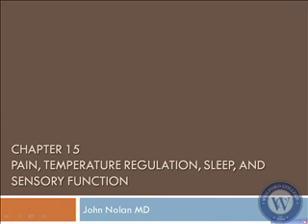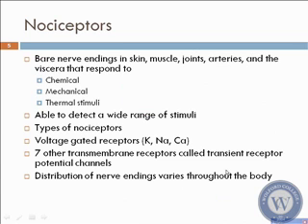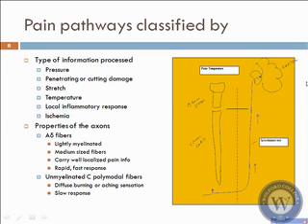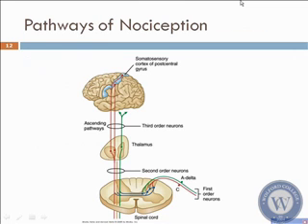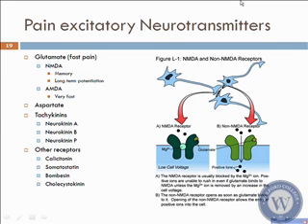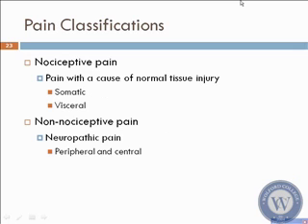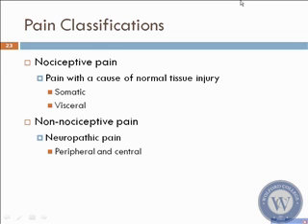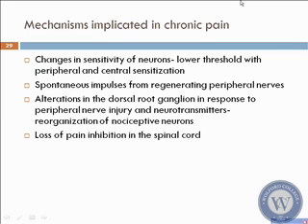Lect 1 Pain, Temperature Regulation